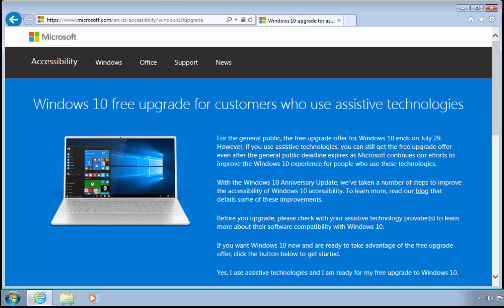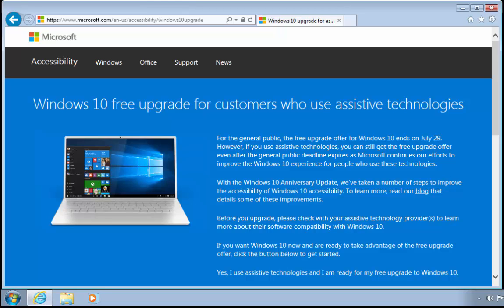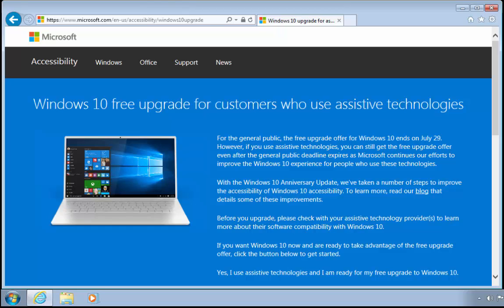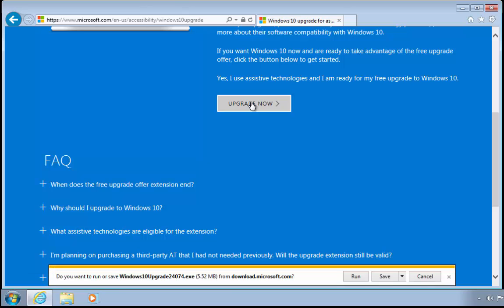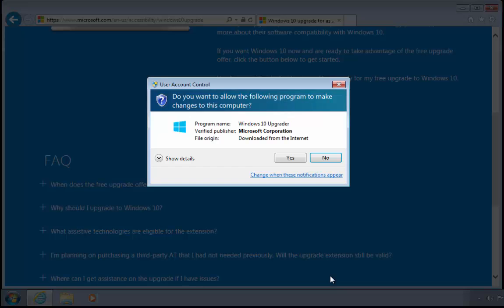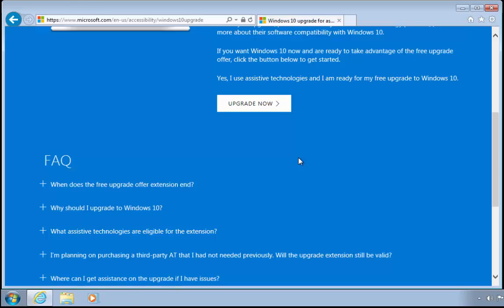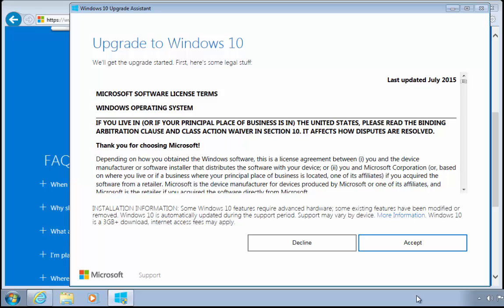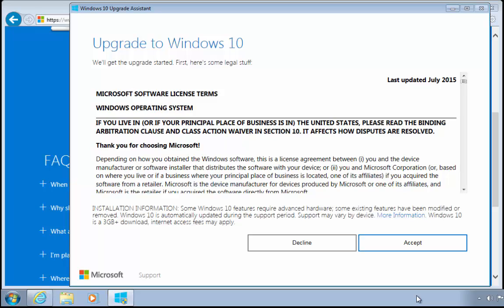Upgrade to Windows 10 after 29th July 2016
This guide shows you how to upgrade from Window 7/8/8.1 to Windows 10  after 29th July 2016. Microsoft is allowing users of Assistive Technologies to still upgrade from Windows 7/8/8.1 to Windows 10 after 29th July 2016, you do not need to prove you are a user of assistive technologies, just follow this video guide.